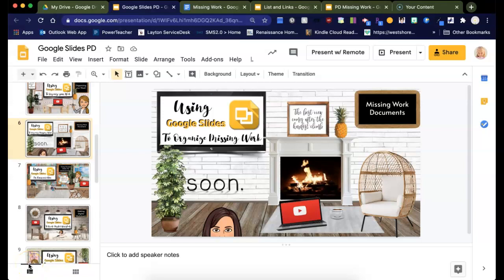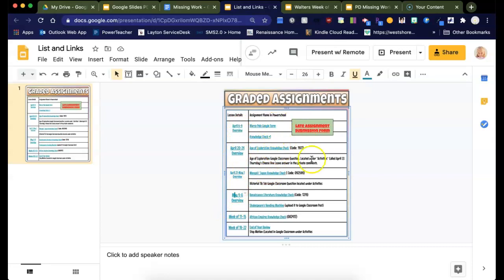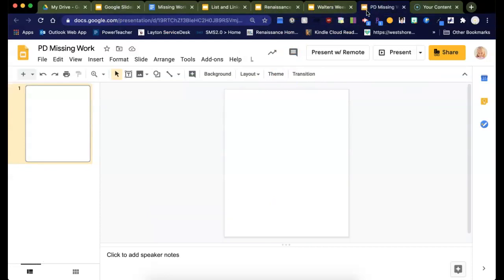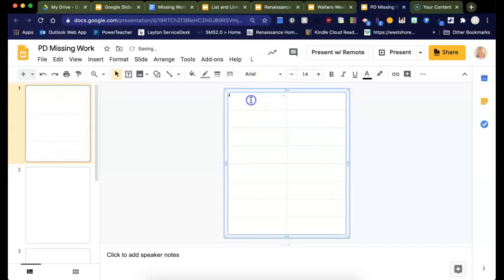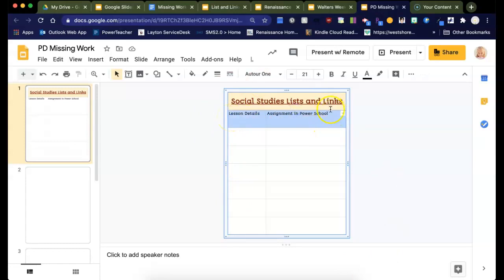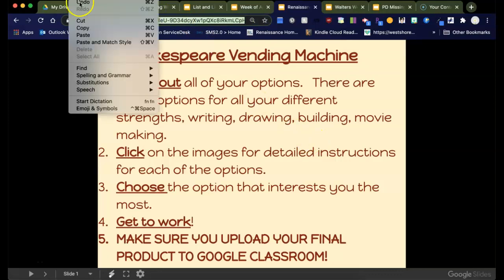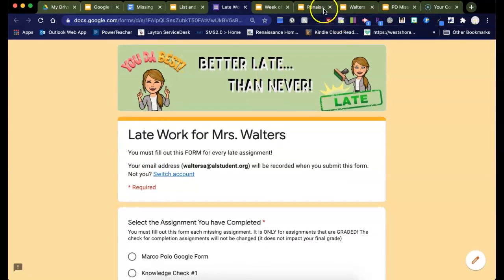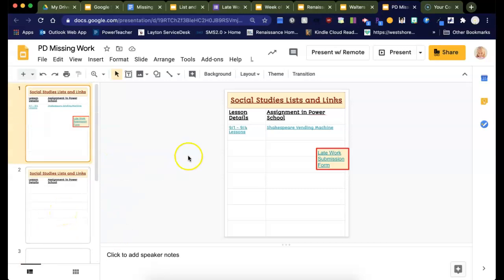Using Google Slides to Organize Missing Work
Link to the Presentation with all the Free resources